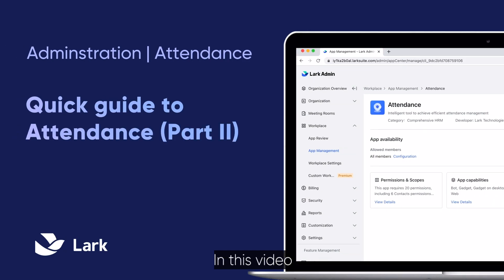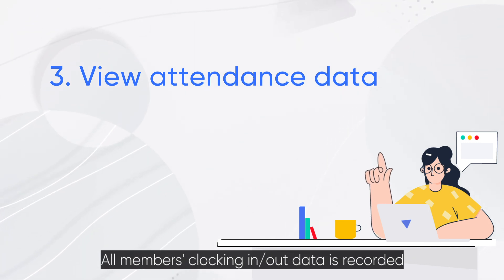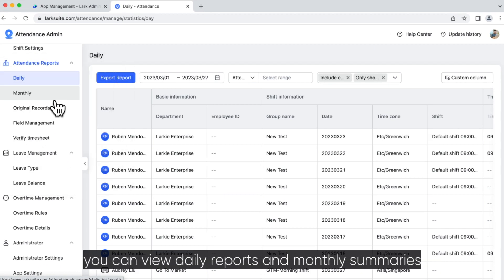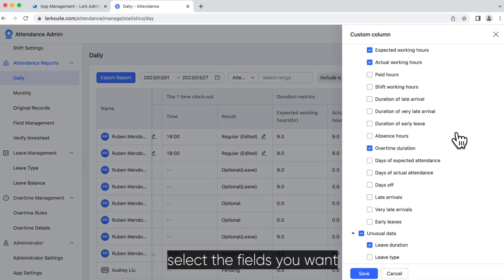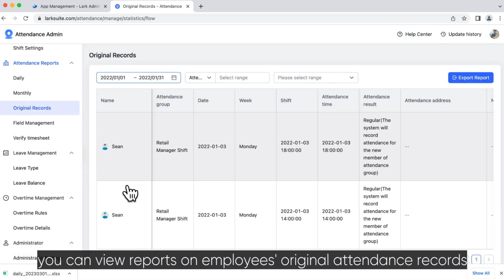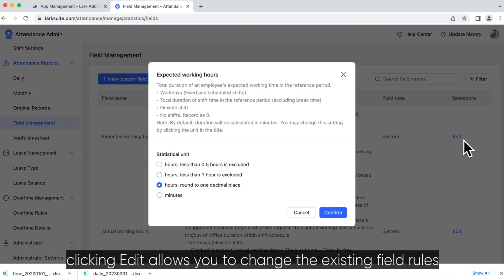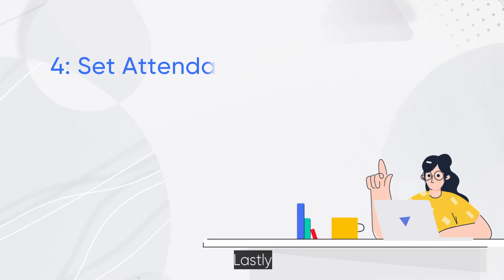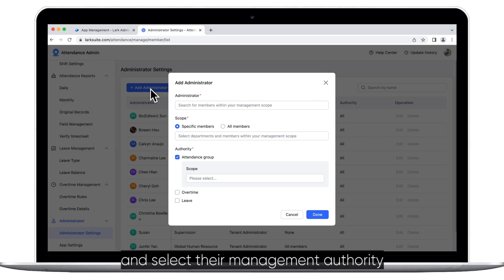Get started with Lark Attendance II | Best Tool for Clock In, Shift Scheduling, and Data Management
Discover more about our features and offerings on the official Lark

Lark is an all-in-one collaboration platform and productivity suite that helps teams stay engaged and productive. In this video, we’ll guide you through the second part of the Attendance feature, focusing on how to view attendance data and set Attendance administrators.

Try Lark for free and find the perfect plan for you

00:00 Intro
00:09 View attendance data
01:10 Set Attendance administrators